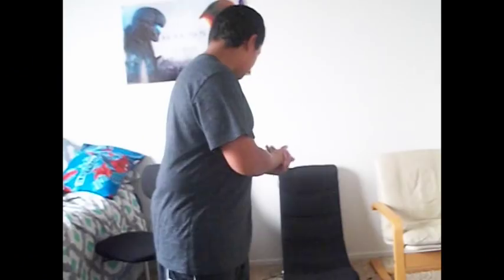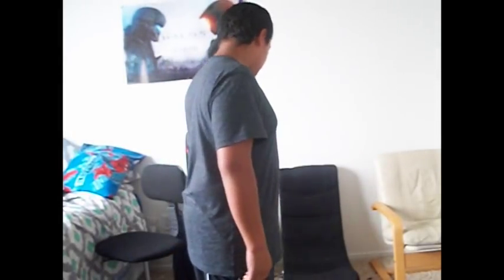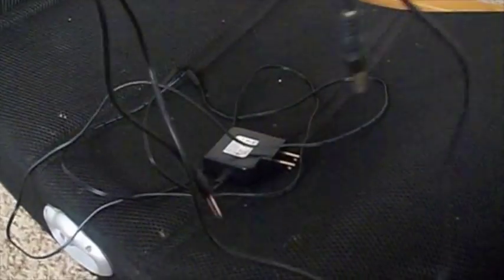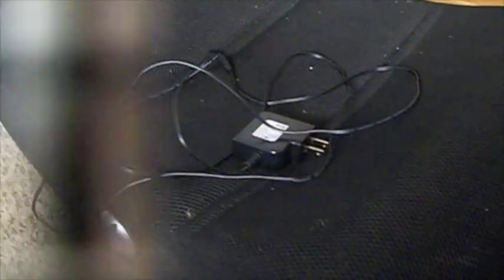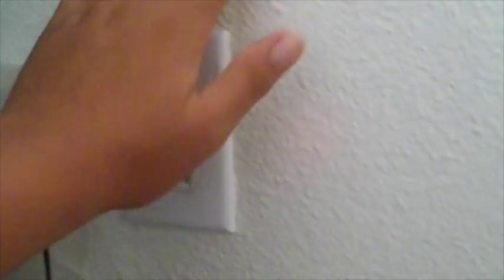How to connect your phone to a Xrocker chair. (Reupload)